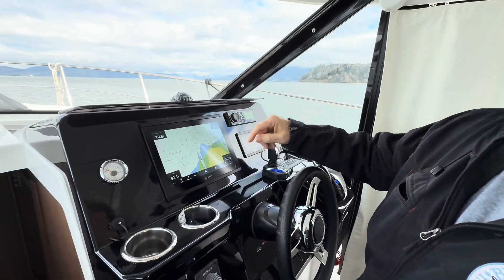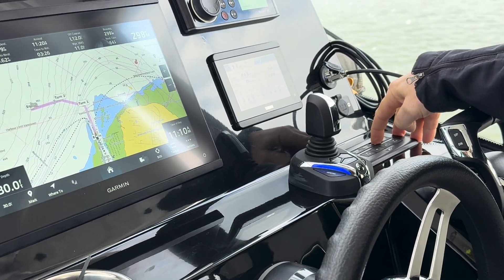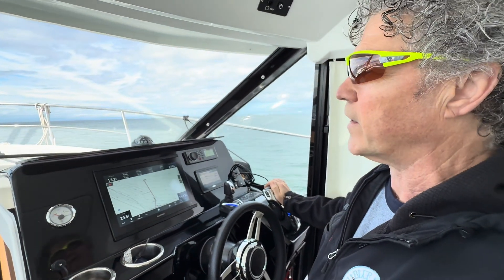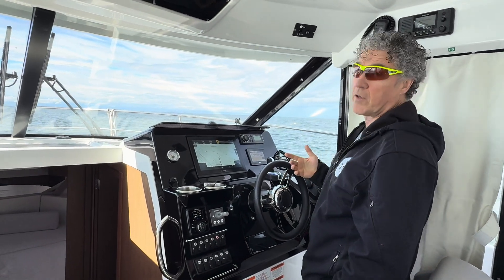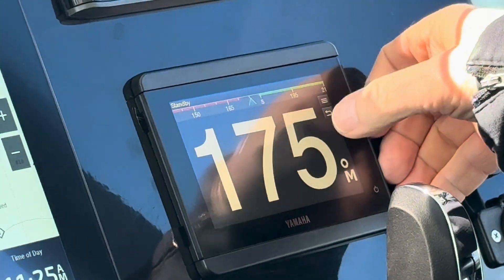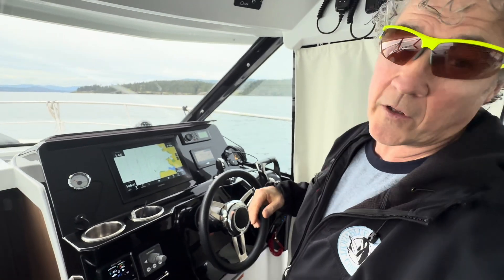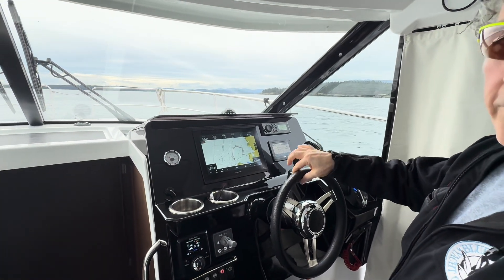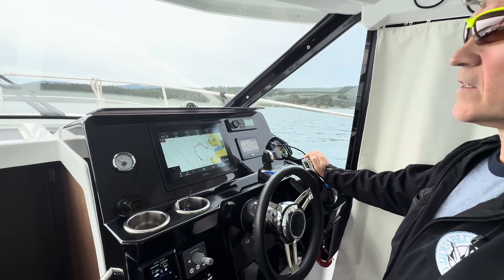Using the Yamaha Helm Master Autopilot with a Garmin MFD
Learn how to plot, follow, and find saved autopilot courses with the Yamaha Helm Master and Garmin MFD.